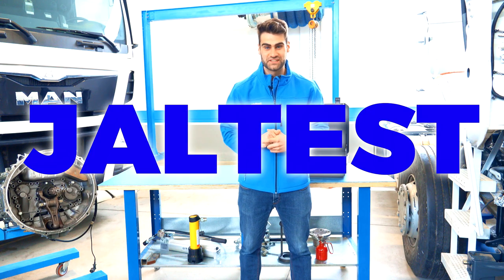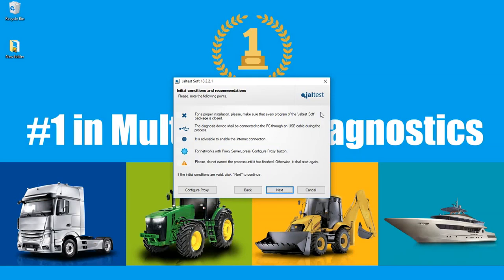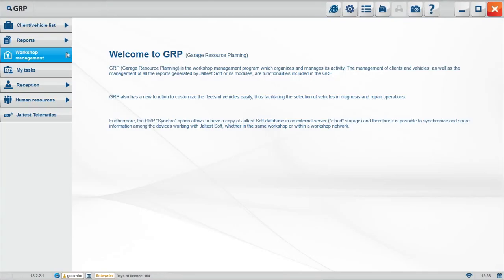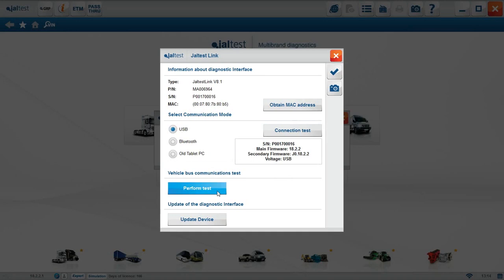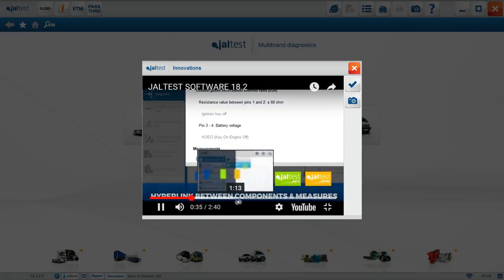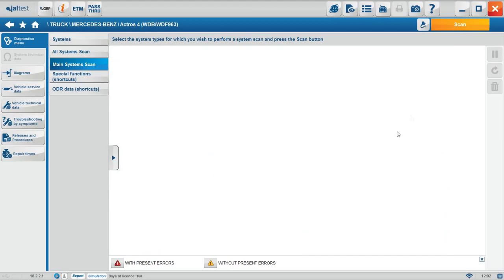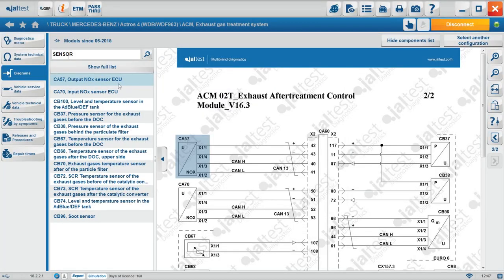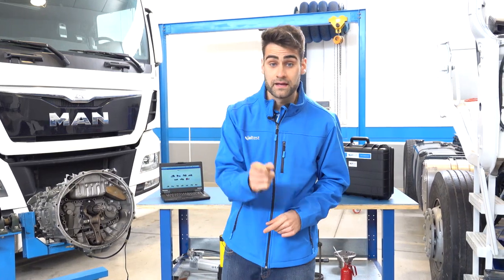JALTEST VIDEOBLOG#1 (Europe and Rest of World)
Introducing JALTEST VLOG#1, first of a renewed series of video tutorials on the utilization of the Industry-leading Diagnostics Solution, for Commercial on-highway, Agricultural and Off-highway vehicles.

In this new installment, we cover the basics, from tool description and activation, to a full review and description of all the available features in our software.

Tune in regularly for new and upcoming videos!

00:06 Jaltest introduction.
03:03 Installation & software activation.
06:04 Main features.
16:23 Connecting to a vehicle (Demo).

(FR)

Présentation de JALTEST VLOG # 1, première d'une longue série de vidéos didactiques sur l'utilisation de notre solution de diagnostic de pointe, pour les véhicules industriels & commerciaux routiers, les machines agricoles, et les engins off-highway.

Dans ce nouvel opus, nous abordons les bases, de la description et de l'activation de l'outil vers une description complète de toutes les fonctionnalités disponibles dans notre logiciel.

Connectez-vous régulièrement pour de nouvelles vidéos à venir!

(ES)

Os presentamos el primer video tutorial para la utilización de nuestra Solución de Diagnosis Multimarca Nº1 en el Mercado para vehículo comercial, agrícola, maquinaria de construcción y embarcaciones.

En esta nueva entrega, cubrimos los aspectos básicos, desde la descripción y activación de la herramienta, hasta una revisión completa y descripción de todas las funciones disponibles en nuestro software.

¡Estad atentos a nuestros siguientes VLOGS!